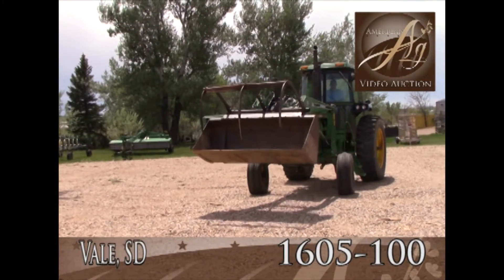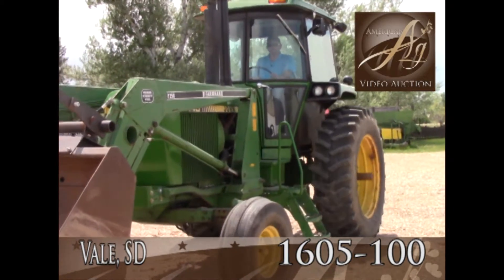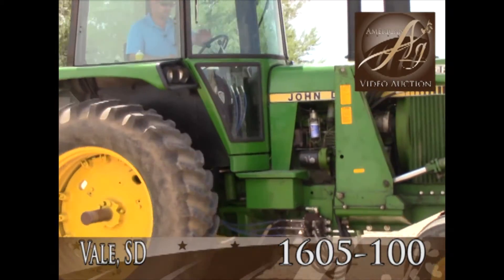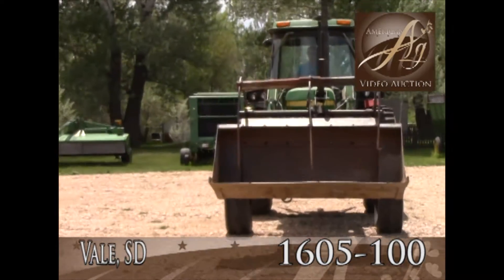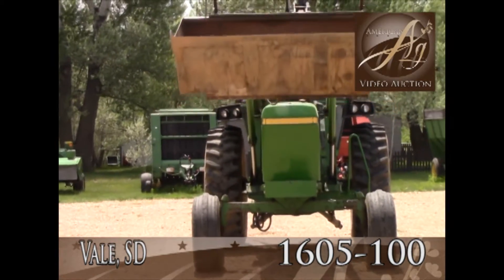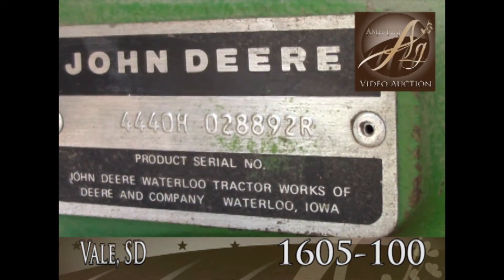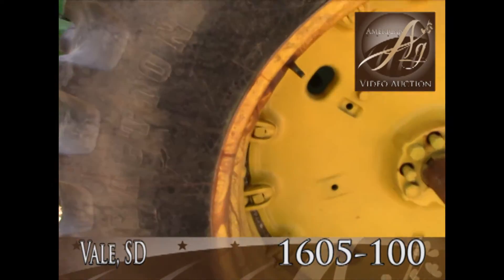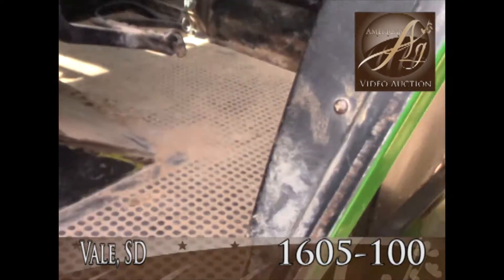Item# 1605-100 John Deere 4440 Tractor, at AmericanAgVA.com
This item is available is at AmericanAgVA.com.
John Deere 4440 Tractor, Loader/Grapple, Cab, air, heat, quad range, 2 remotes, 3pt. excellent rubber, 540/1000 PTO $26,500 OBO.